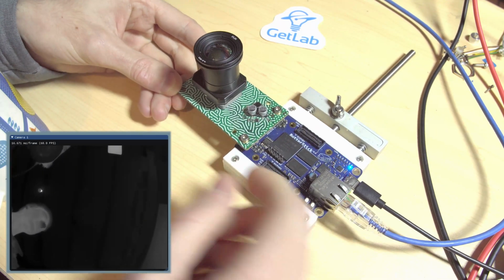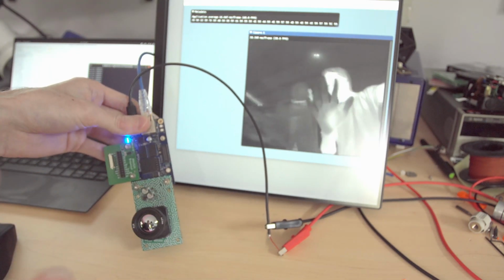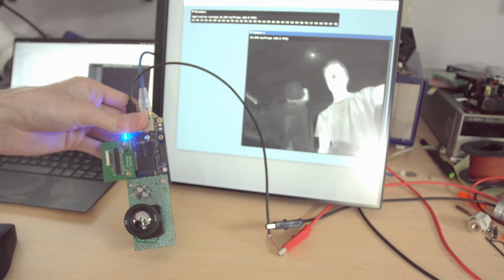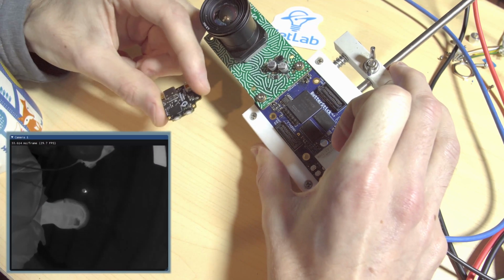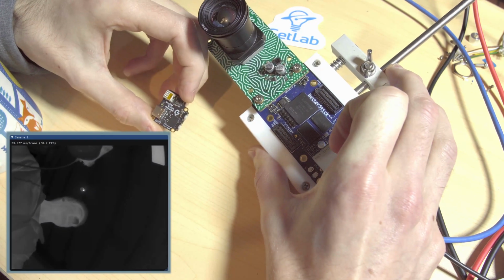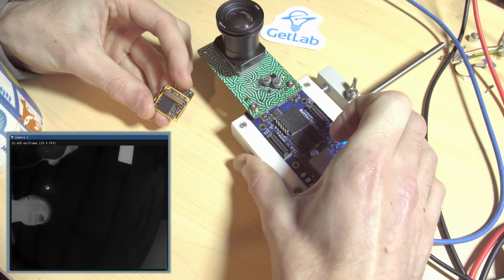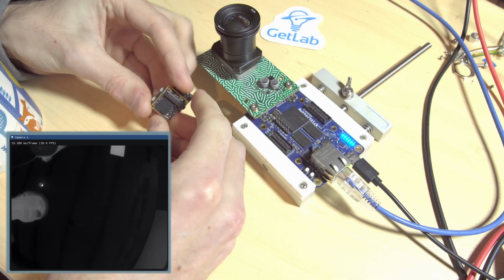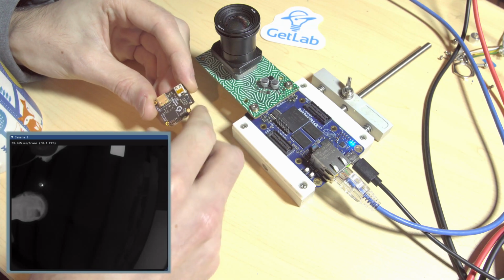Boson Ethernet Prototype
Initial prototype from a collaboration with groupgets to create a Ethernet interface for the Boson Thermal camera.